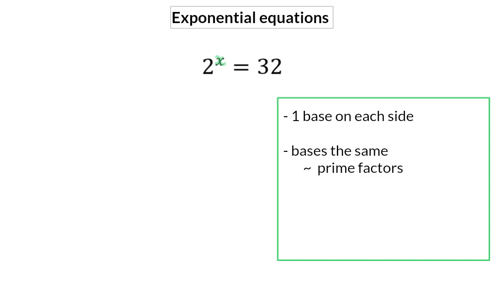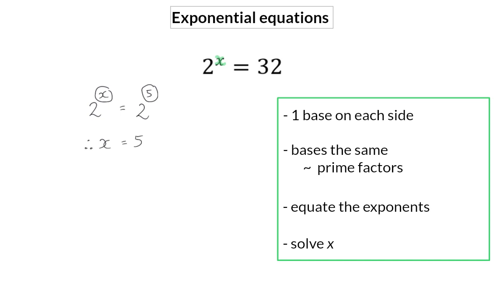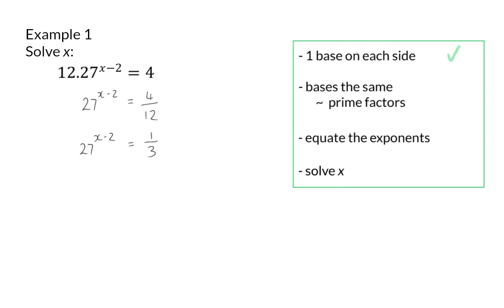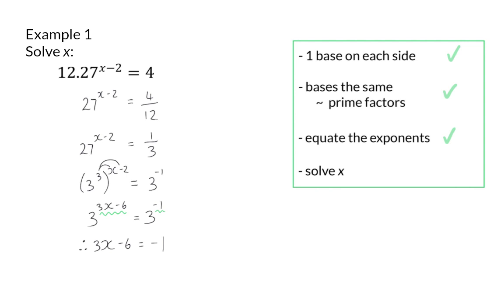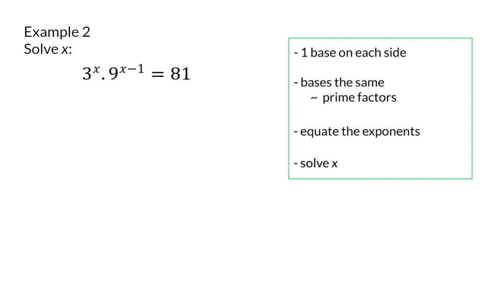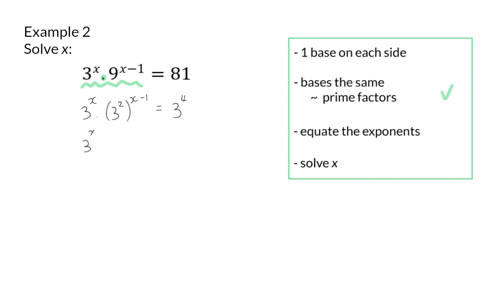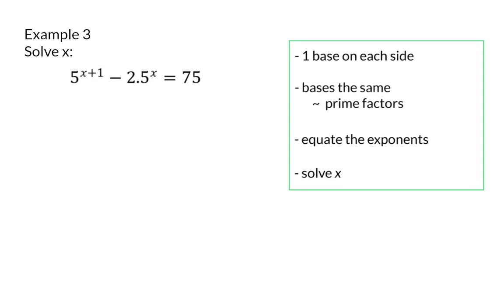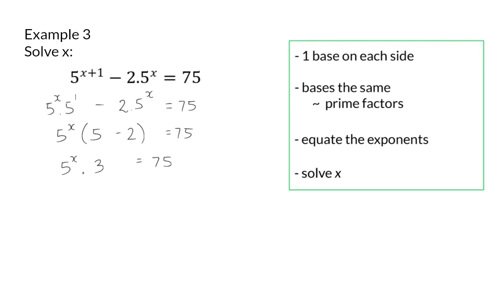04 Exponential equations